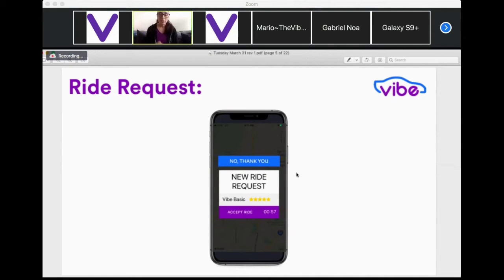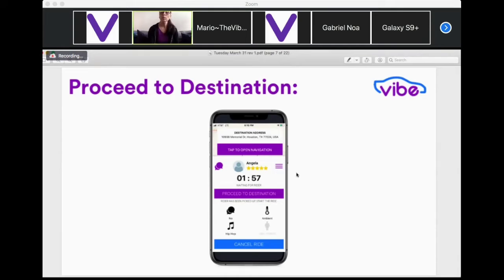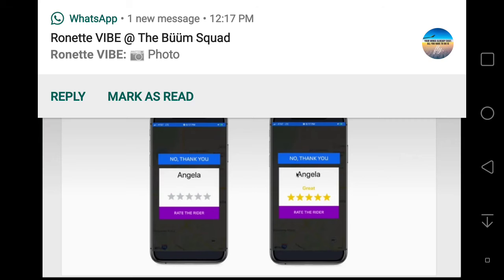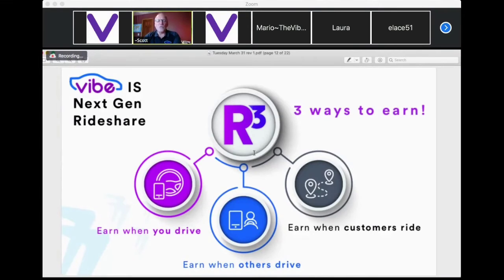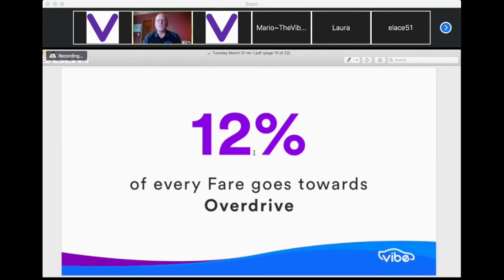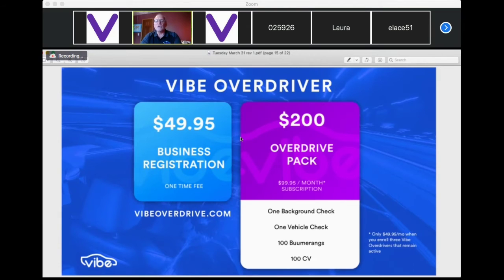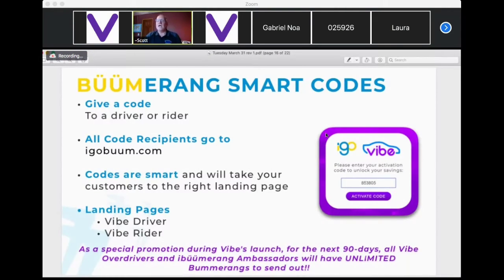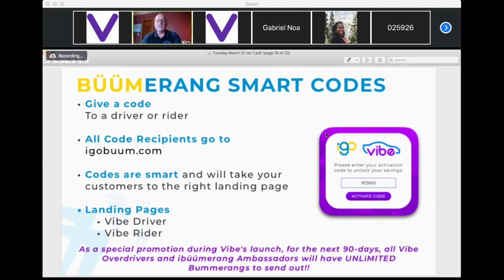How to drive for Vibe Riders App - how does the app look when the rider request a ride.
Vibe Riders App - how does the app look when the rider request a ride. How to cancel a ride. Promotions for riders and drivers. Drivers rewards $50 for first 5 rides!